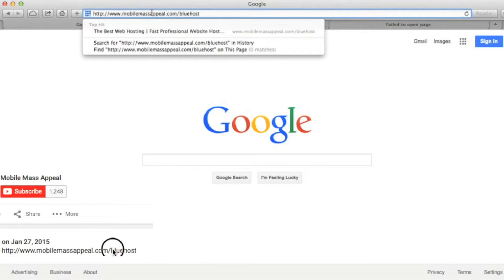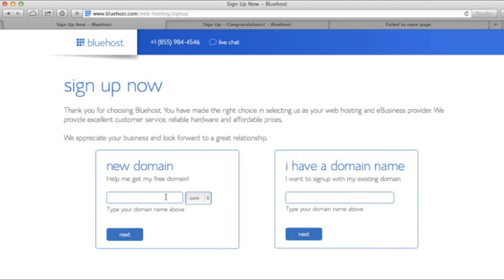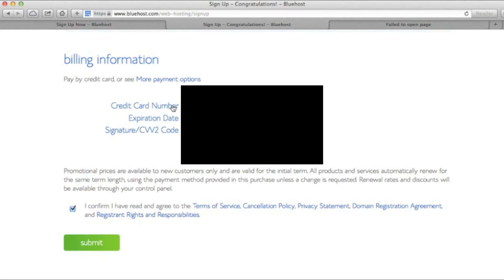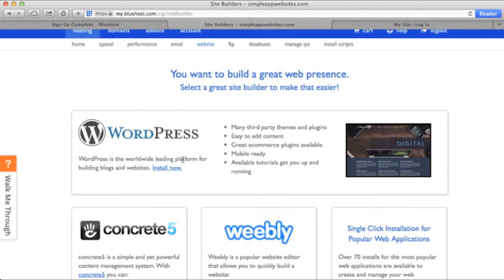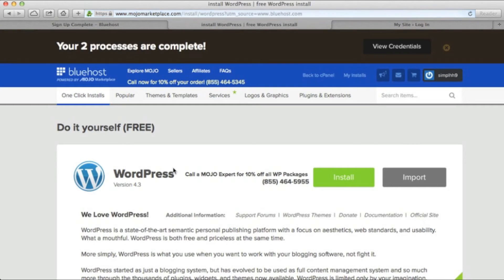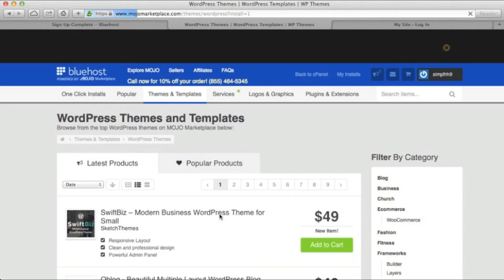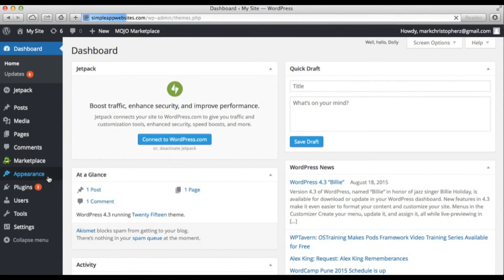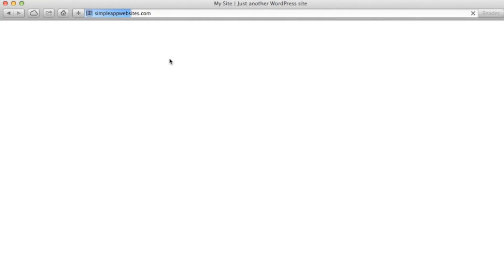How to Make a Website from Scratch Tutorial (and Optimized for Mobile)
How to Make a Website from Scratch in 4 Minutes Tutorial (and Optimized for Mobile)

Due to popular demand, I will show you how to make a website from scratch using WordPress in less than 4 minutes. A professional website is very easy to setup, even for beginners. I'll also show you how to change your Wordpress theme, edit your posts and have your website live (and optimized for mobile devices) in a few easy steps.

Having a website essentially doubled my traffic for my mobile app by giving me added exposure.  It’s best to create as much buzz as possible and on multiple platforms - in addition to Facebook, Twitter, etc.  Want to create buzz before a launch?  Having a simple landing page with an email subscription form will go a long way in marketing your app and will allow you to have direct communication with your audience.

This video answers all of the following //
how to make a website in less than 4 minutes
how to make a website from scratch in 2015
how to start a website for mobile
how to make an iPhone compatible website
how to build a responsive app website
how to promote market your apps
how to make a wordpress website with bluehost
how to optimize website for mobile devices
how to convert your website to iphone android
how to make an app website
how to create an app website
how to make a simple basic website
fastest way to make a website
how to start a WordPress blog in 4 minutes – step by step guide